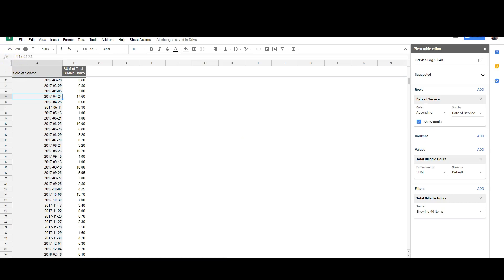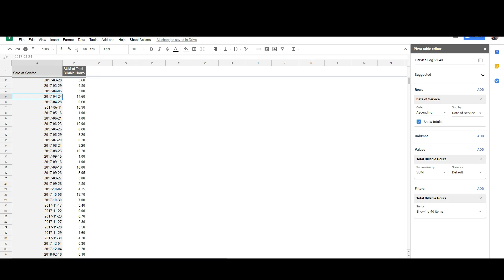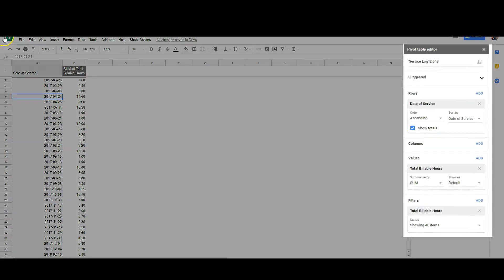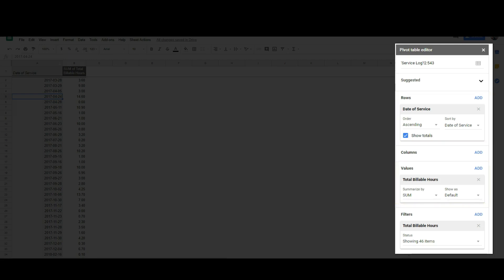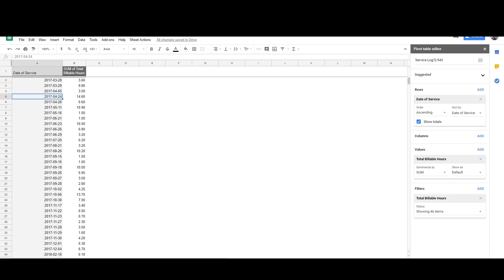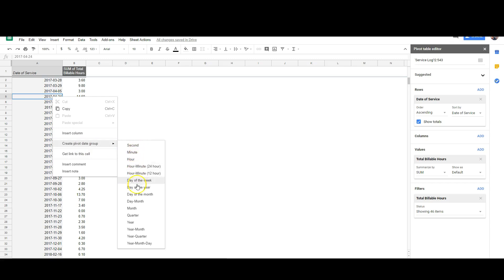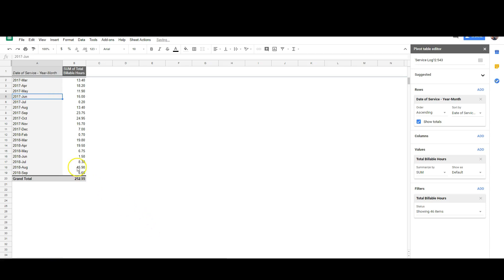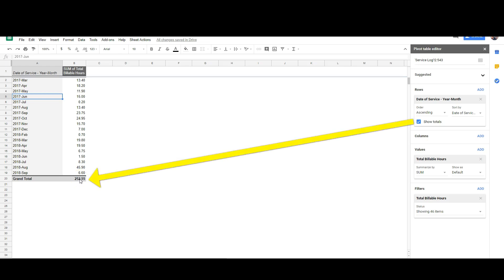Pivot Table Grouped by Date Year Month Day Hour Minute or Second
This video will show you how to group your Pivot Table in Google Sheets by different measurements of time.  The Example here will be to group all the daily entries by Month.